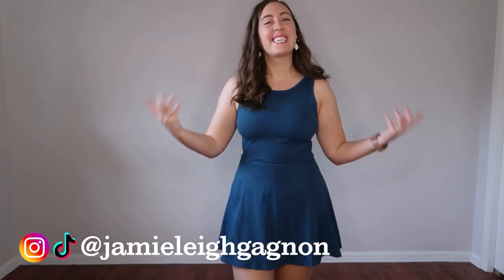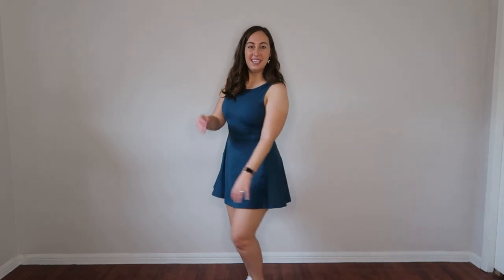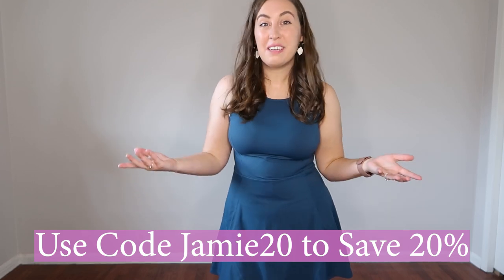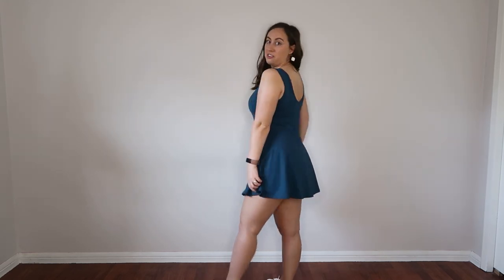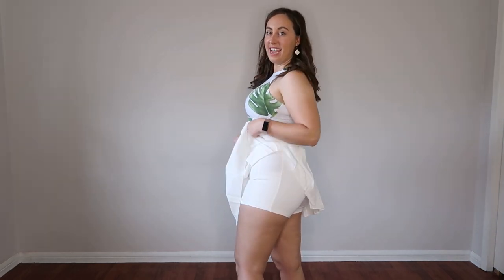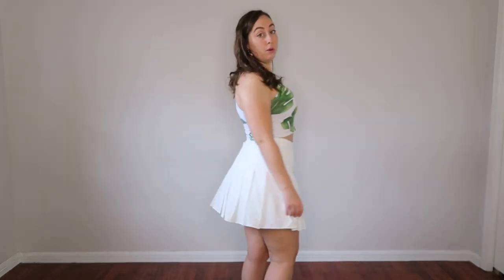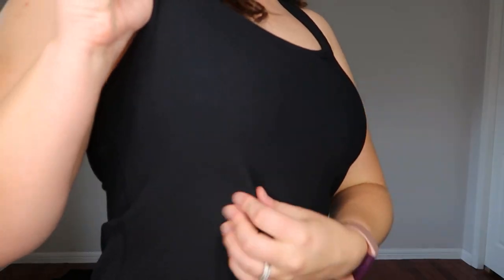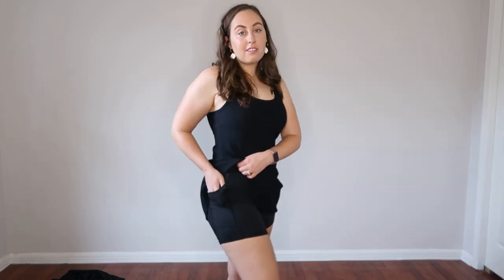Halara Dresses and Skirts | Full Review and Try-On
Which was your favourite outfit? I adore the blue Everyday Tennis Dress and have been wearing it non-stop! I love literally every item I have tried from Halara so far. I can't see what they have in store for future releases!

Color:  Oxford Blue
Sizer:  M

Color:  Midnight Adventure - Black
Sizer:  M

Color:  Black
Sizer:  M

Color:  White
Sizer:  M